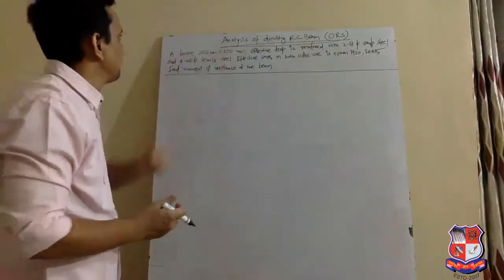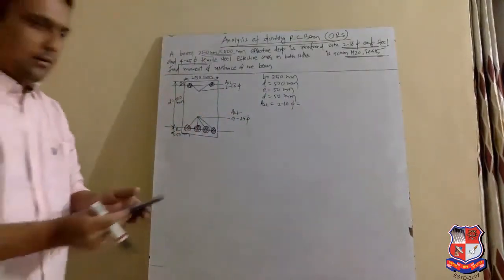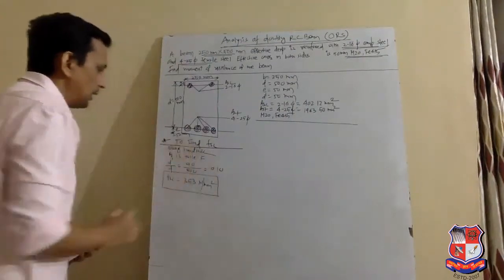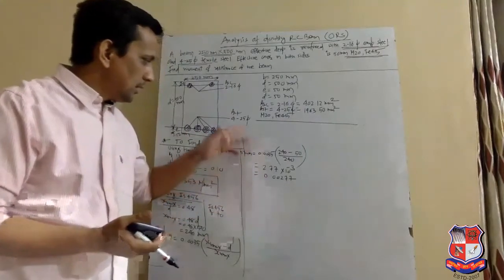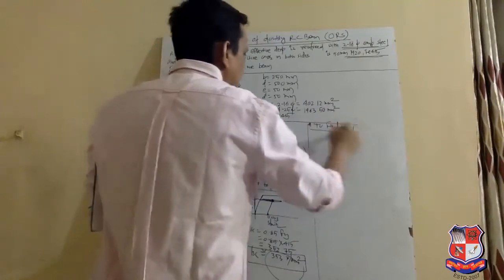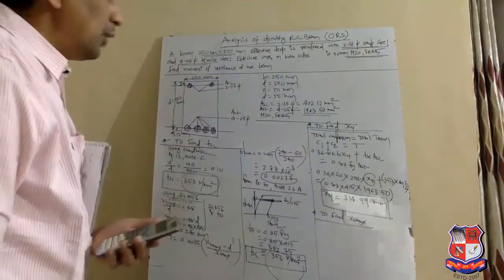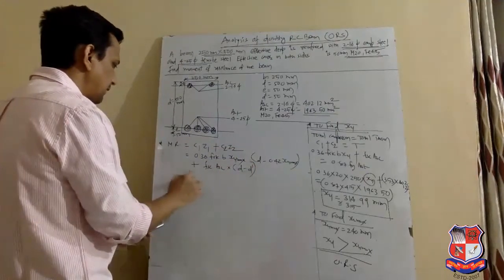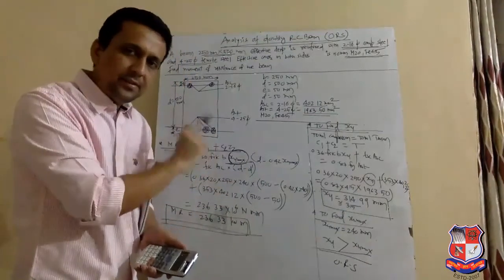GTU_DI_CIVIL ENGINEERING_3360601_Design Of Reinforced Concrete Structures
Subject : 3360601  -  Design Of Reinforced Concrete Structures (Sem-6)
Created By : KRISHNARAJ KHATRI [LECTURER] | 15 May 2020 | 172 MB
Topic : Doubly RC Beam (PART4)